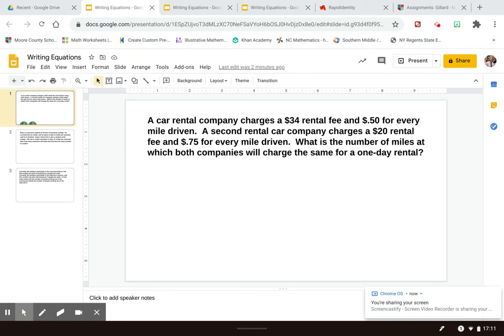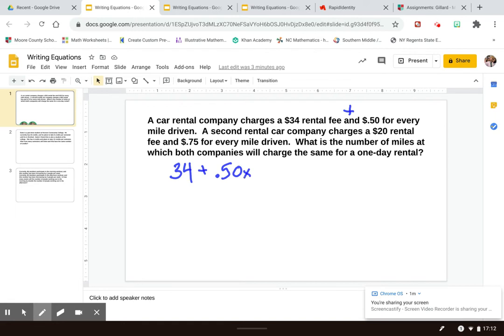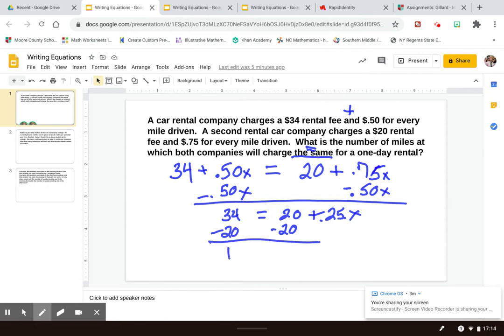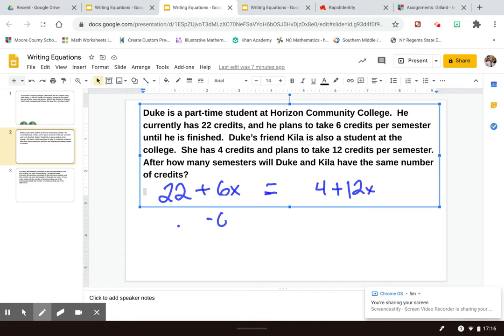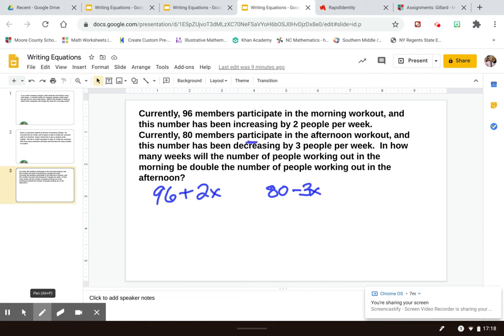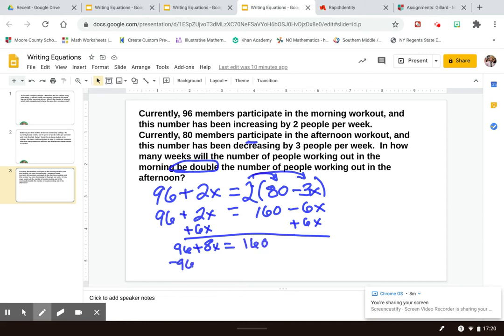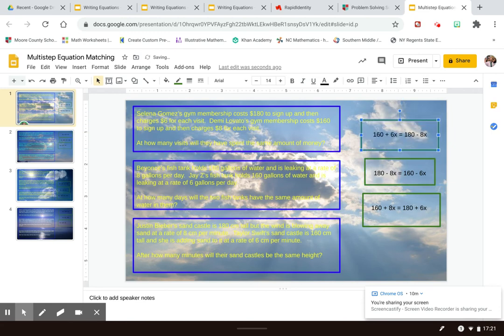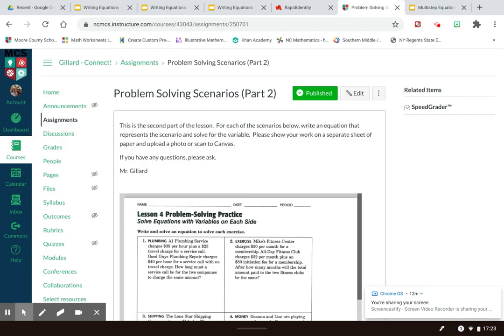Scenarios With Variable on Both Sides